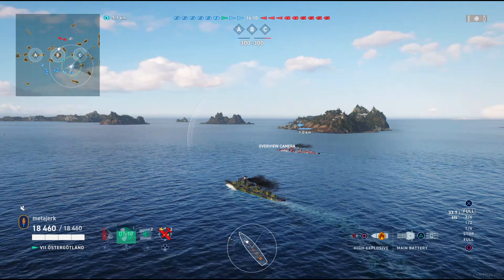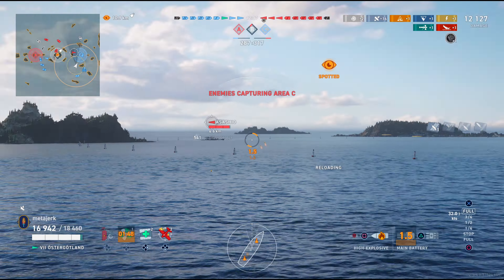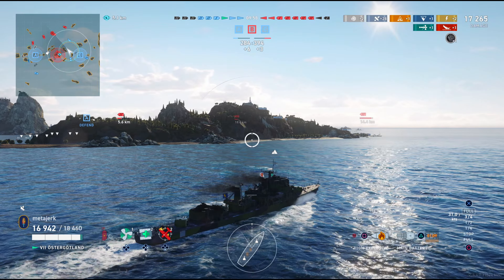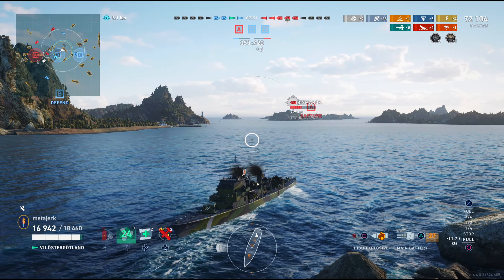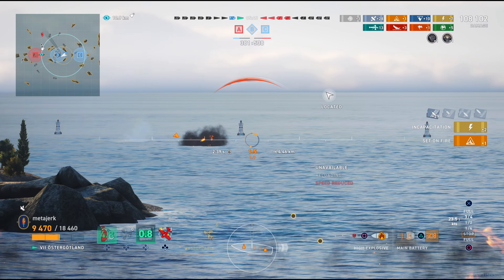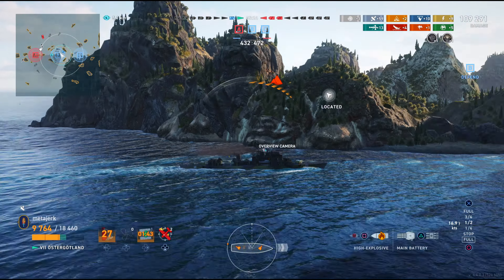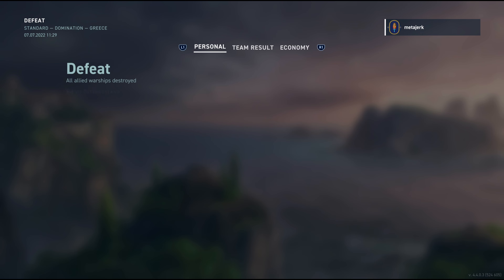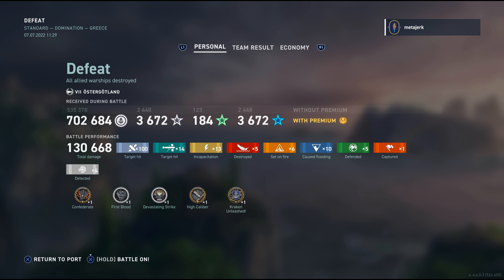Mamma Mia Östergötland Kraken 408 | World of Warships: Legends